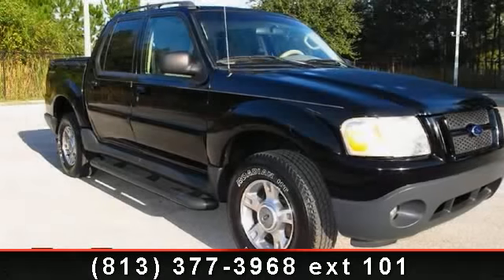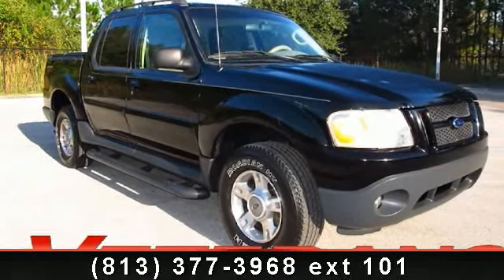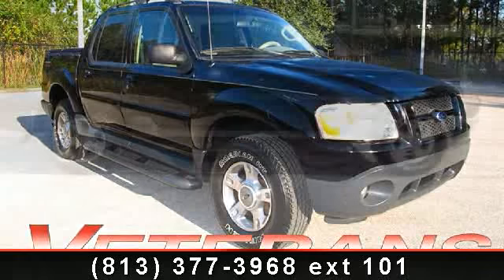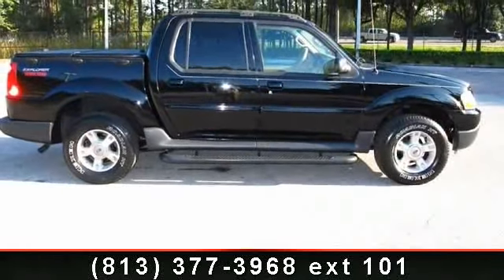2004 FORD EXPLORER SPORT TRAC - Veterans Ford - Tampa, FL 3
Premium Sport Group (Fog Lamps and Medium Dark Platinum Side Step Bars), ABS brakes, Alloy wheels, Bed Extender w/Cargo Cage, Hard Toneau Cover, Limited Slip Rear Axle w/4.10, and Remote keyless entry. Clean AutoCheck (No Accident data) If you demand the best things in life, this 2004 Ford Explorer Sport Trac  is the do-it-all SUV for you. Why should you make sacrifices when choosing a vehicle. It can do it all. This Explorer Sport Trac is nicely equipped with features such as Premium Sport Group (Fog Lamps and Medium Dark Platinum Side Step Bars), ABS brakes, Alloy wheels, Bed Extender w/Cargo Cage, Hard Toneau Cover, Limited Slip Rear Axle w/4.10, and Remote keyless entry. Nobody beats a Veteran's Ford deal!! Here is your ticket to FREEDOM. Come test drive this vehicle and you ll see what I mean.